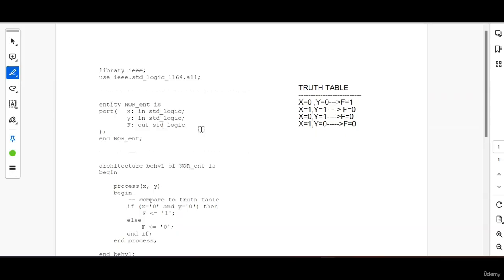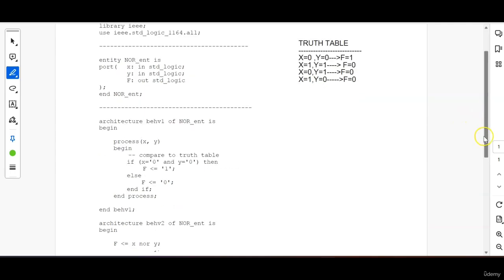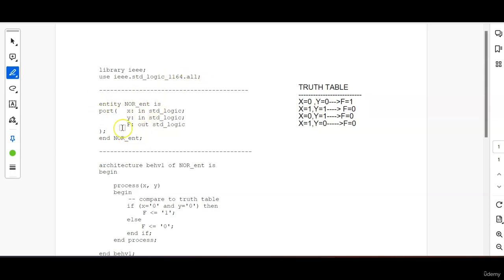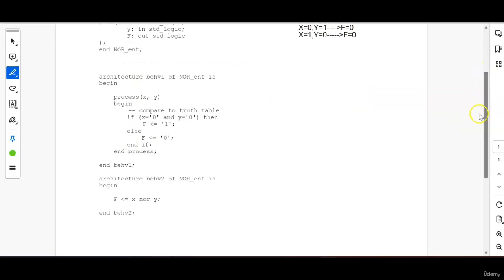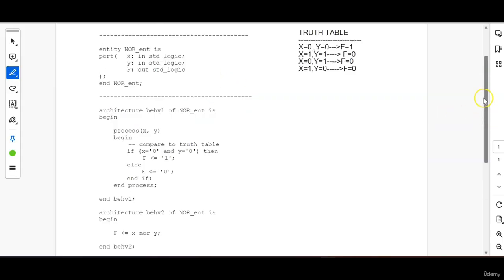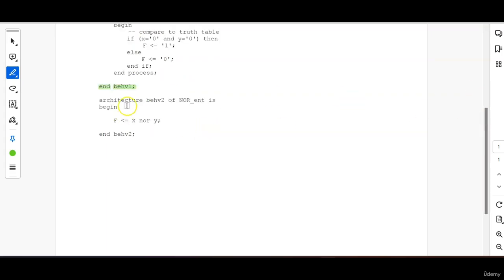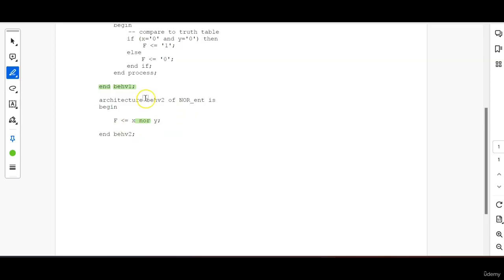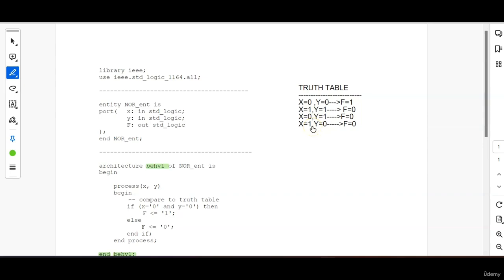VHDL Tutorial NOR Gate| VHDL Course For Beginners